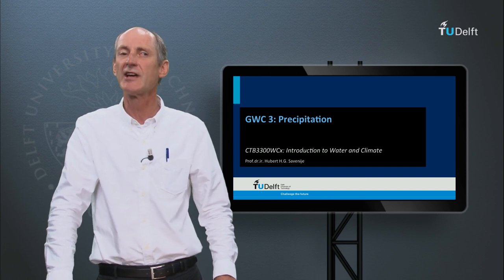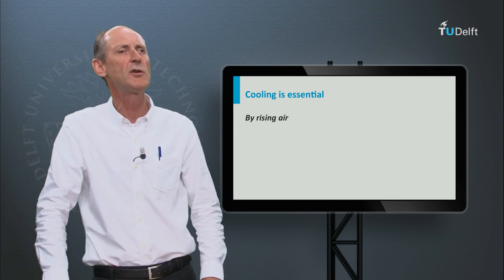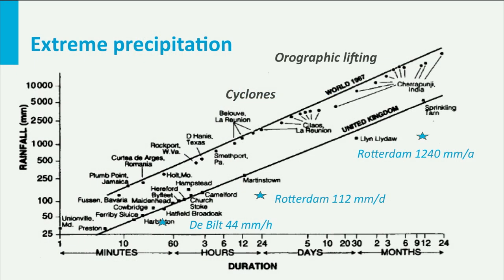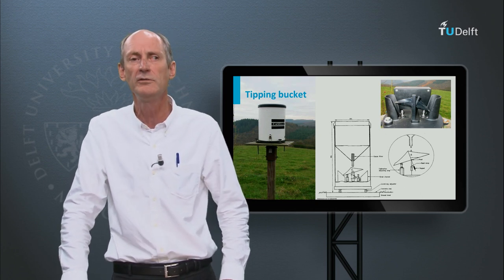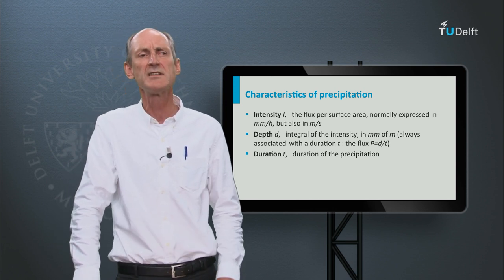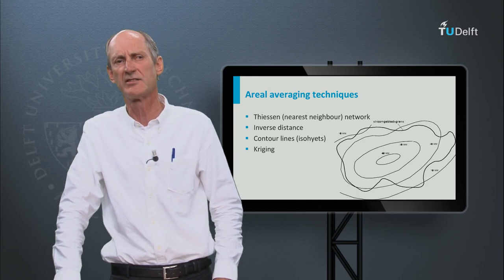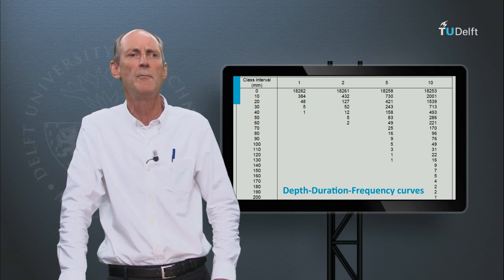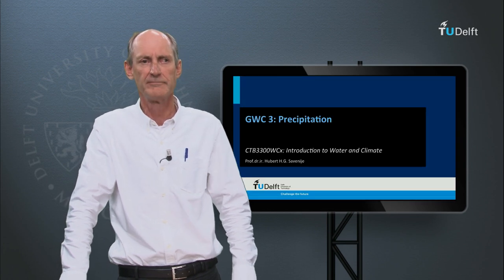CTB3300WCx - GWC 3 - Precipitation